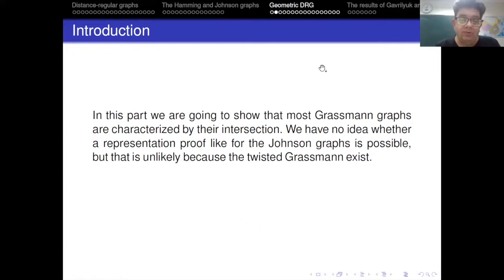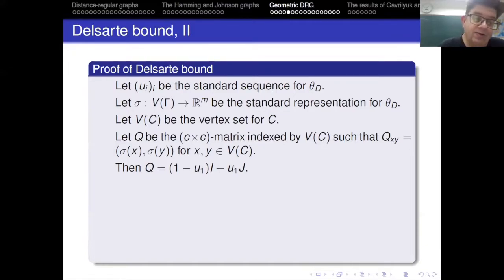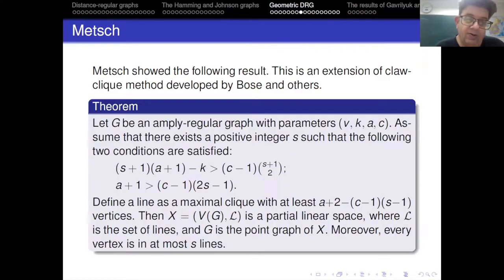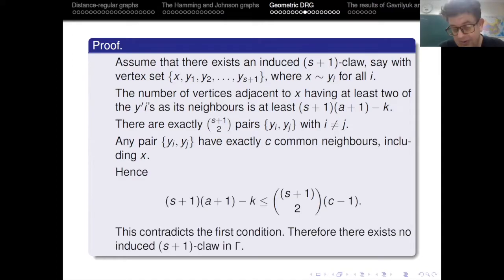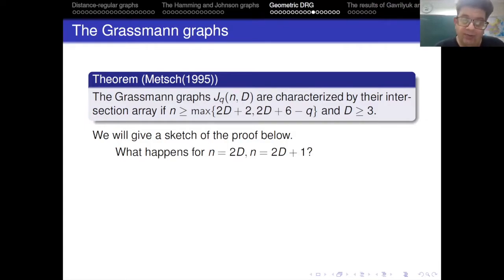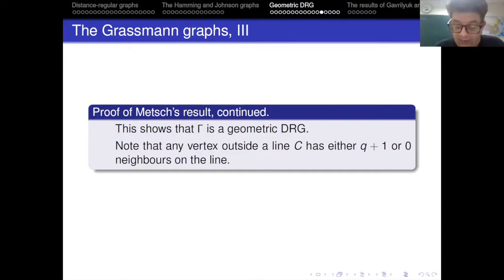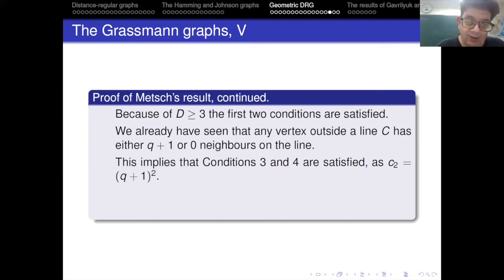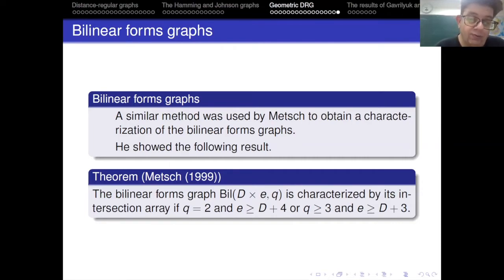Jack Koolen: On the characterization of Q-polynomial distance-regular graphs II